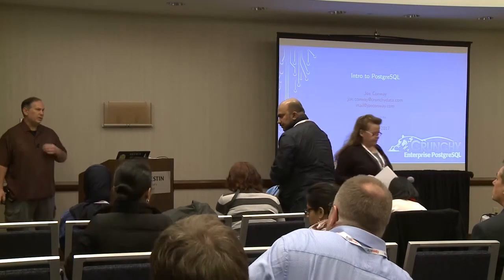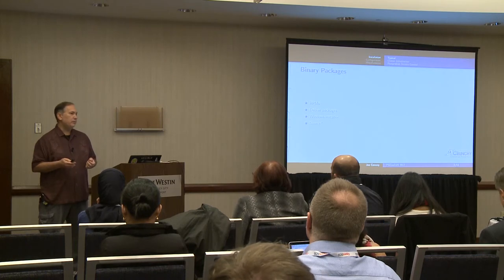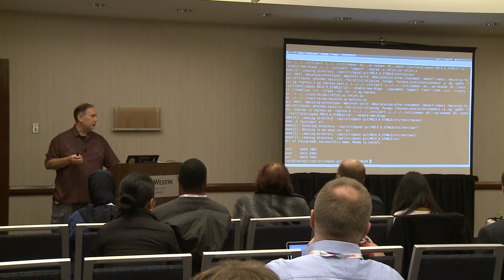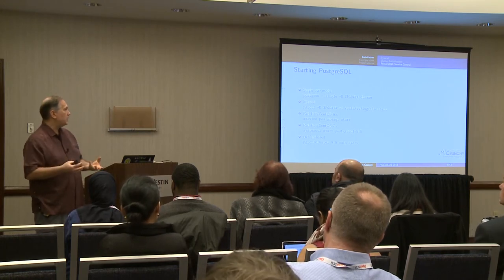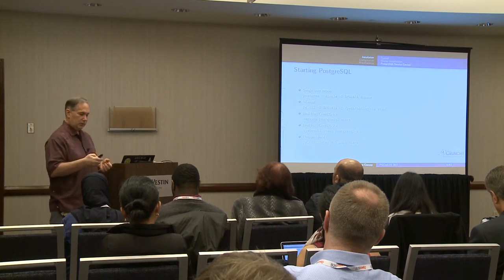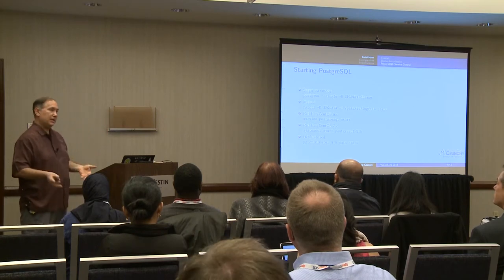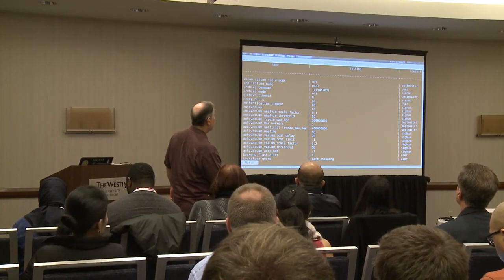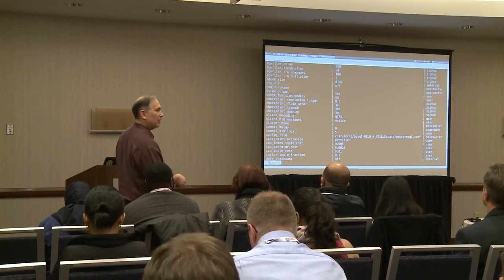Intro to PostgreSQL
A crash course to get you up and running with PostgreSQL. We will cover:

Installation
initialization
startup
session managment
Basic configuration
postgresql.conf
pg_hba.conf
psql use/hints
SQL syntax and quoting
Data types